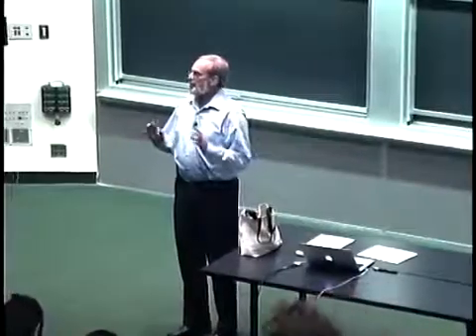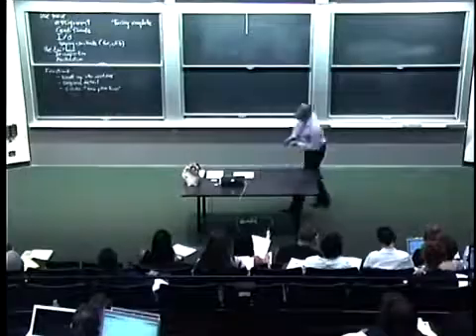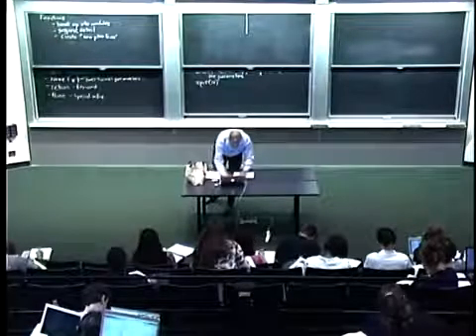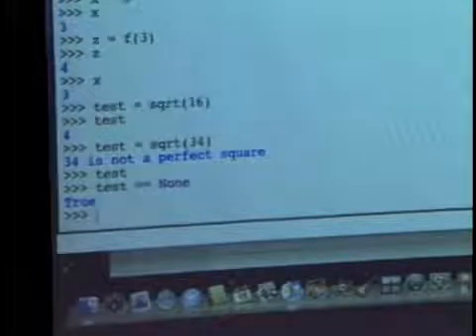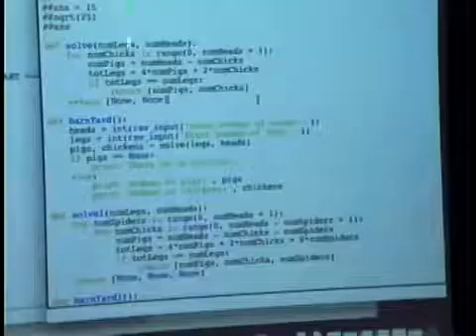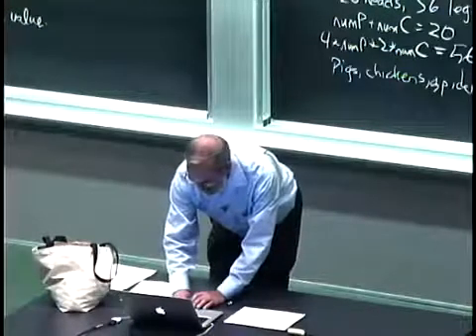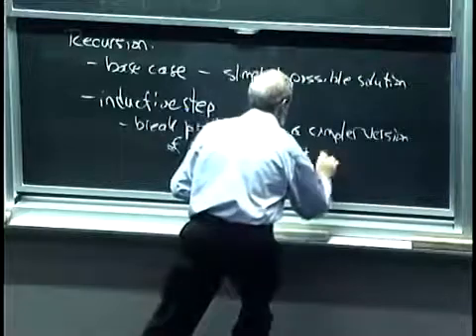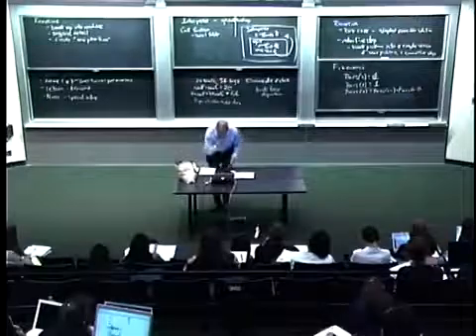مقدمة في علوم الحاسب و البرمجة | MIT | 4